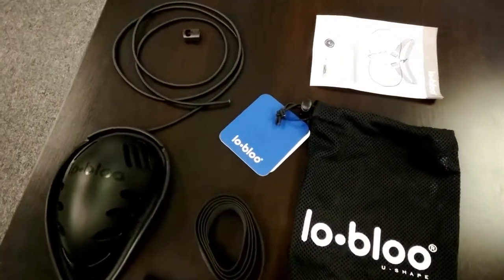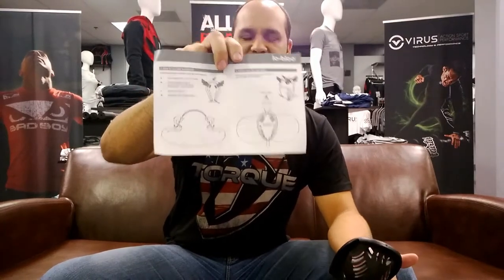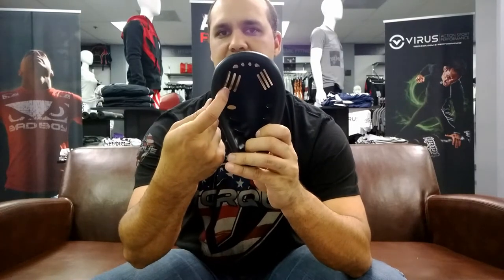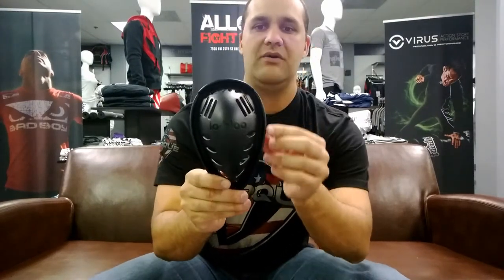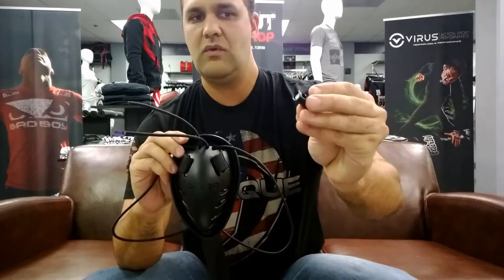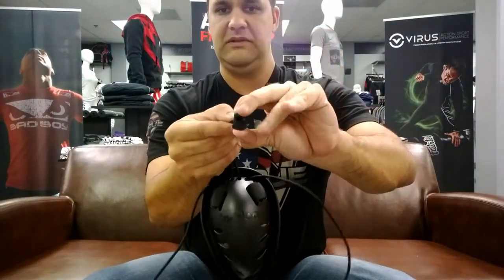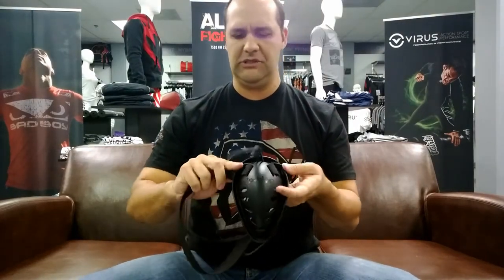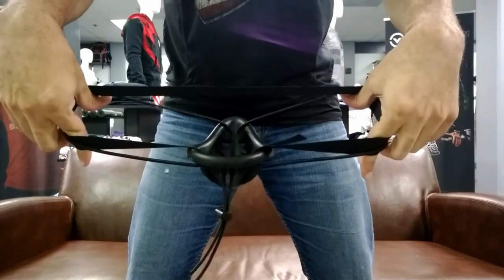Lo Bloo Groin Protection Cup - Putting it Together (Assembly)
This video gives you detailed instructions on how to put your Lo Bloo together once you have purchased it.

0:00 Introductions
0:10 Contents of the Lo Bloo
0:34 High Level Instructions
1:14 Waist Strap Instructions
4:26 Leg Strap
7:40 How to put it on

Allout Fight Shop